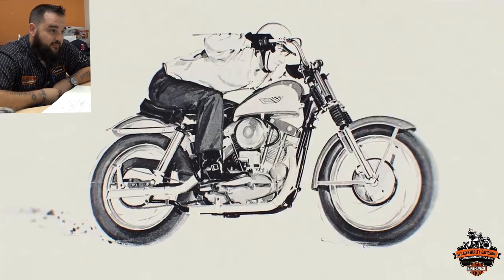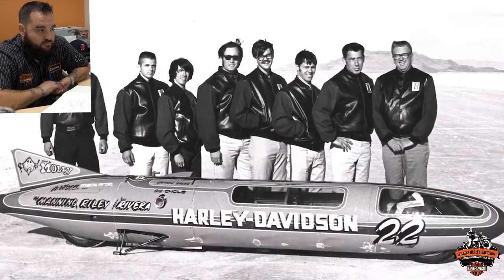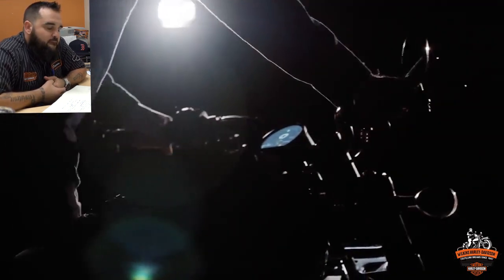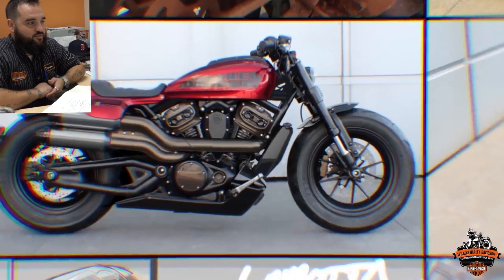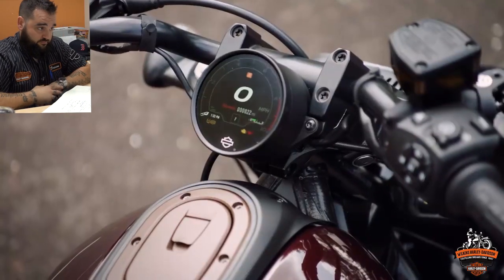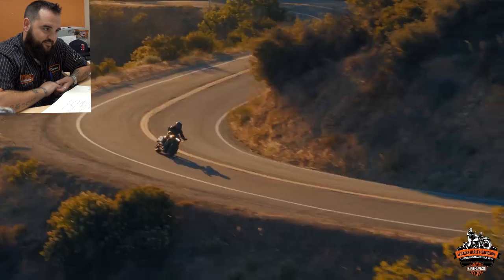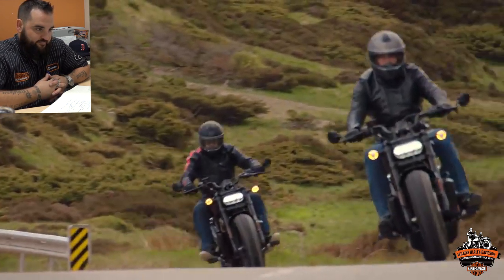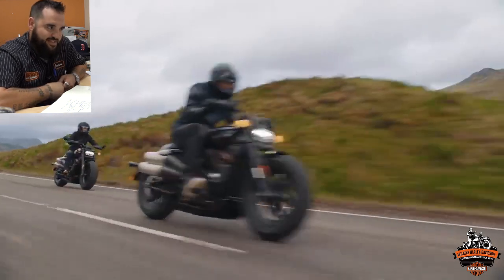New 2021 Harley-Davidson Sportster S Reveal Video - Reaction/Commentary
Donny gives some insight into the bike as well as his reaction! We are so excited to try this BEAST!

Wilkins Harley-Davidson
The Most Award Winning HD Dealer in New England
663 South Barre Road
Barre, Vermont, 05641

🔥Looking to see what we have in inventory for 2021 Models?

Wilkins Harley-Davidson also finances motorcycles.

Are you interested in the Wilkins Harley-Davidson Behind the Bars Podcast?